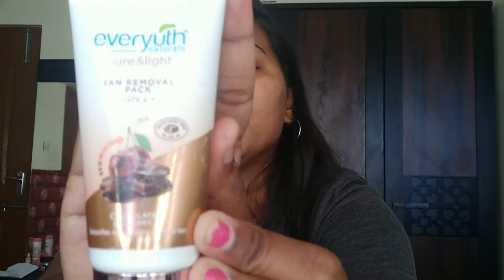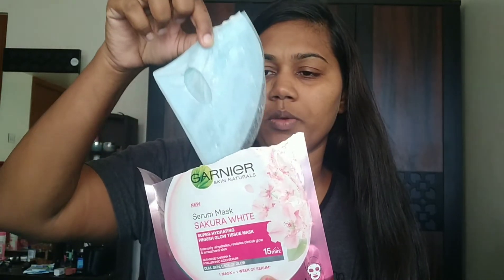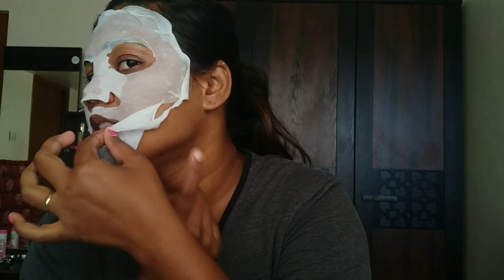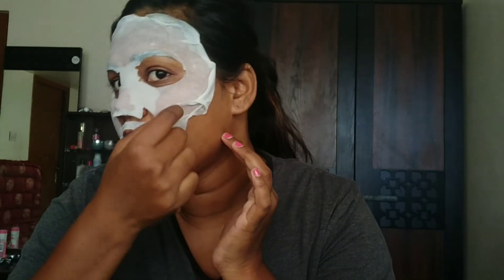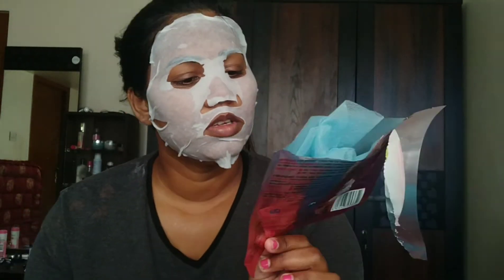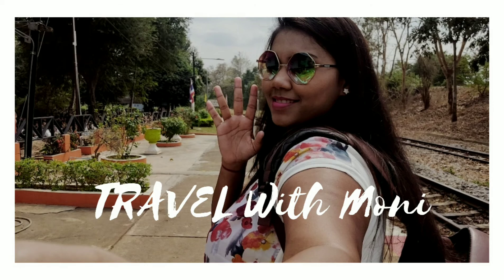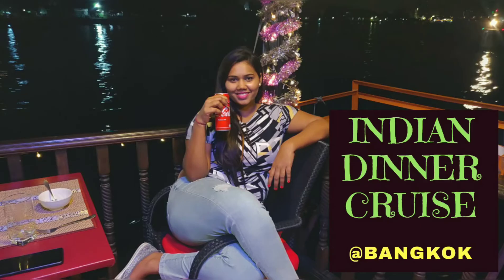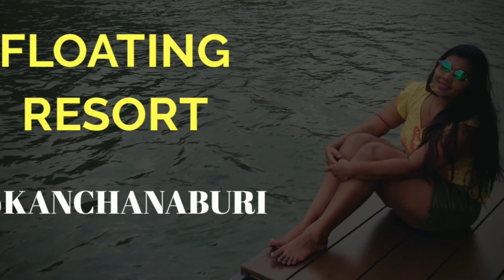Summer Tan removal skincare |FaceMask at Home @ RS.99 | BYOUTIFUL | Rjmonica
Hey Guys summer is here...it's highly important to take good care of your skin these sunny days..Here  I share with u my very own skincare routine for Tan.Hope ull  find these useful...

Everyuth Naturals Chocolate and Cherry Tan Removal Face Pack

Garnier Skin Naturals, Sakura White Serum Mask